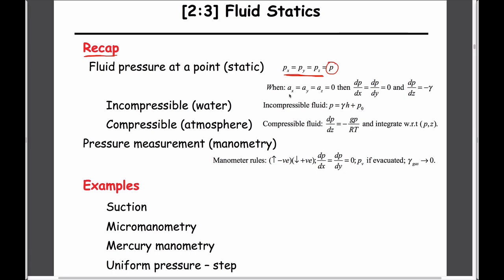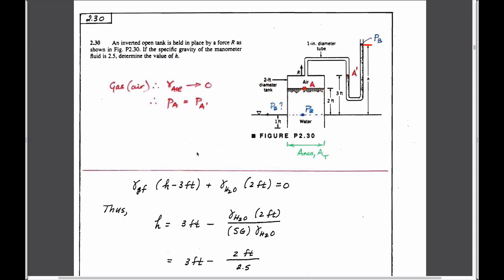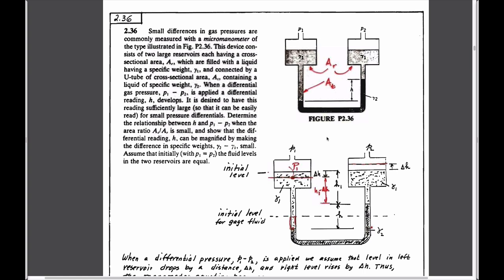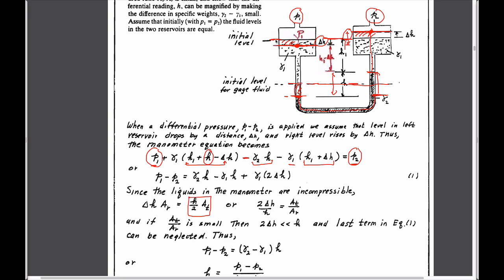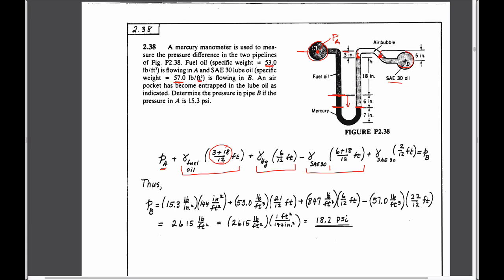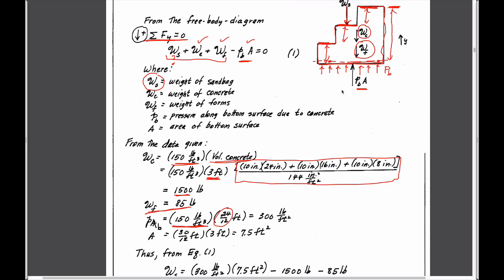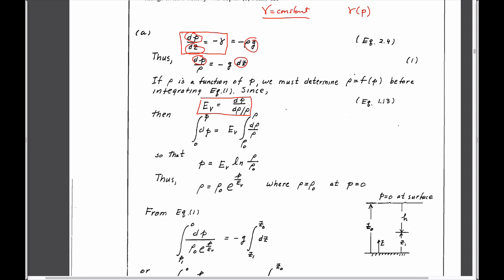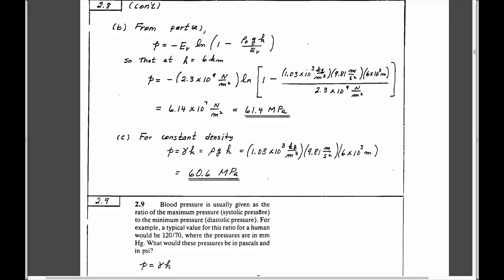2:3 Examples - Suction, Manometry, Slightly Compressible Fluids